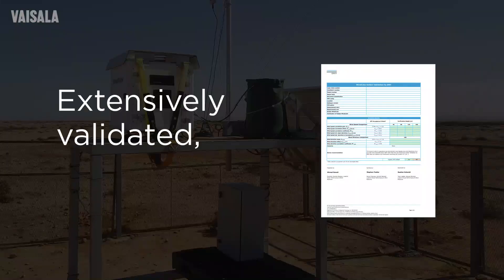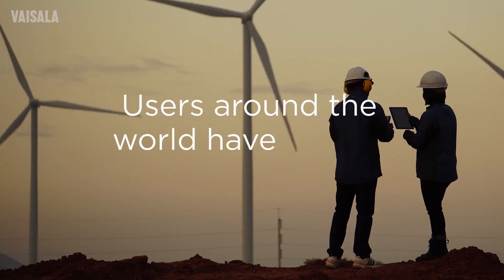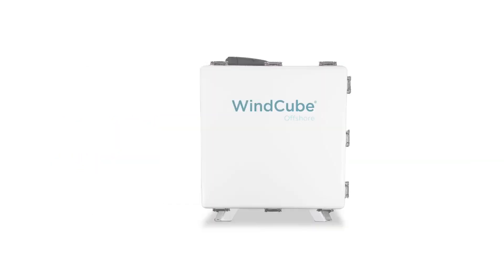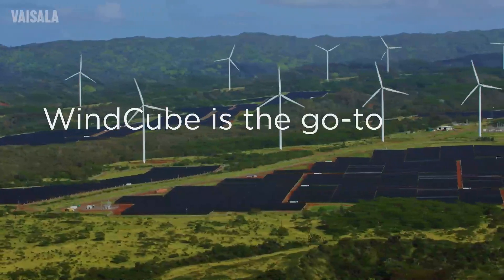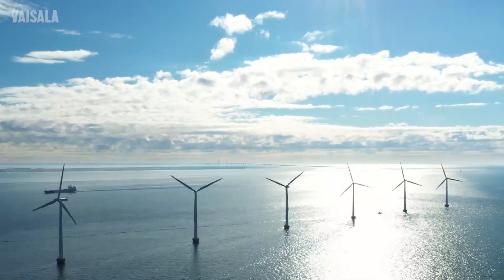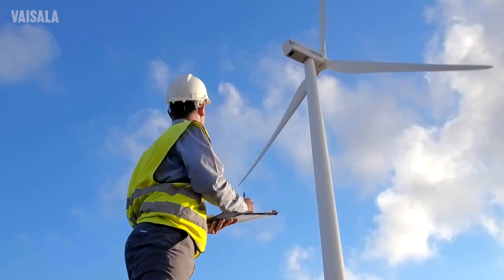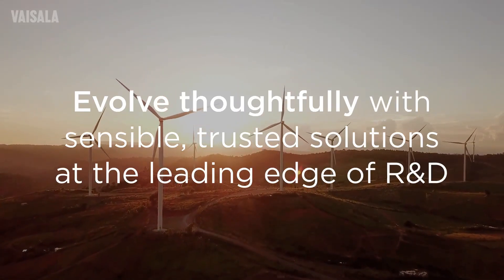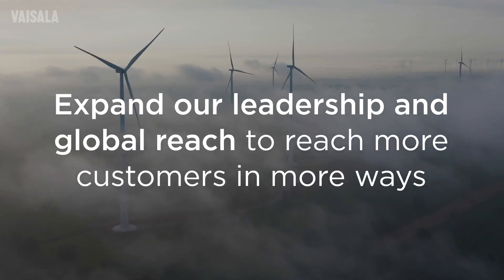Wind Resource Assessment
Wind resource assessment is a crucial, pressure-filled stage in wind energy development. And legacy technologies, such as met masts, are showing their limitations with today’s larger turbines — especially for offshore projects.

The WindCube® series of vertical profiling and 3D scanning lidars are accurate, rigorously validated, cost-effective supplements (or replacements) for met masts and other technologies. Developers around the globe are using WindCube to reduce risk, improve bankability and decision-making, and make better investments.